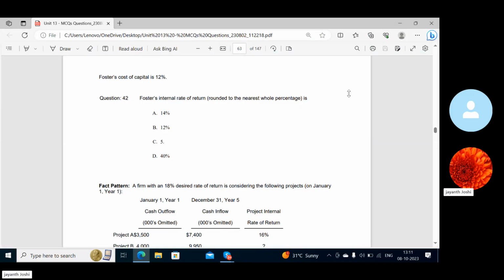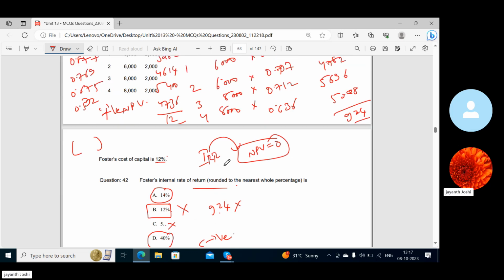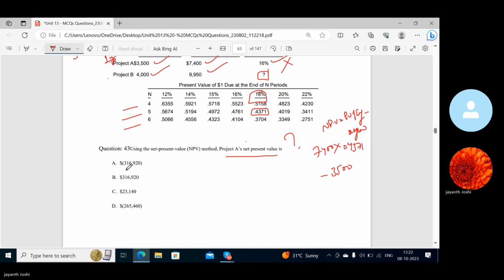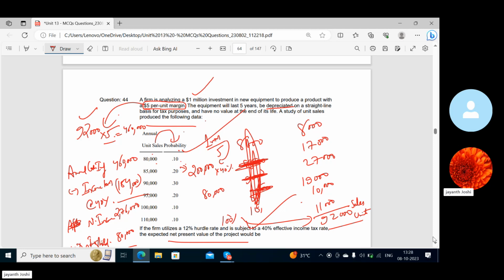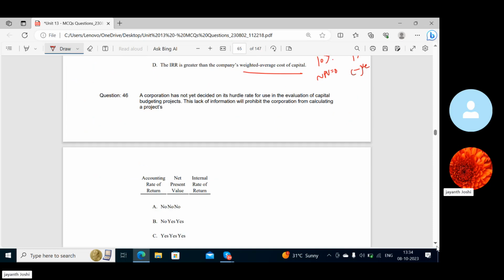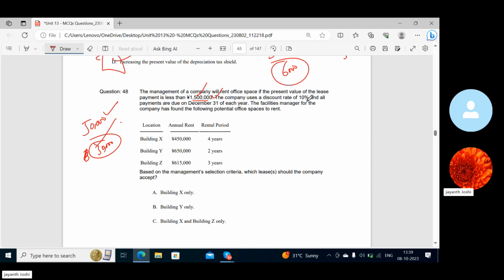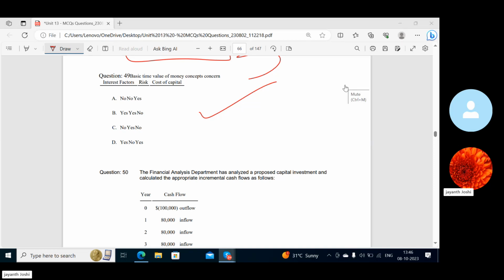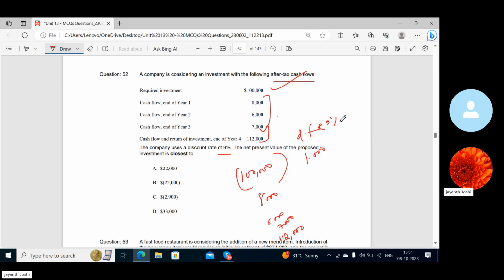discounted cashflow analysis vid 7